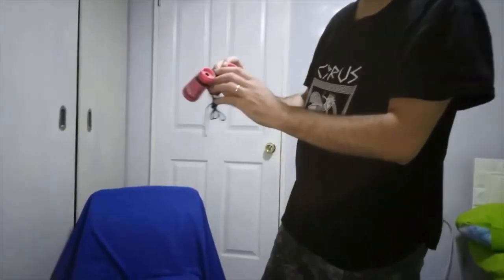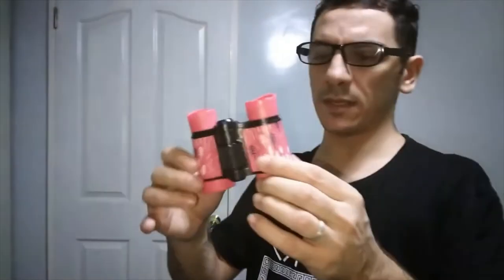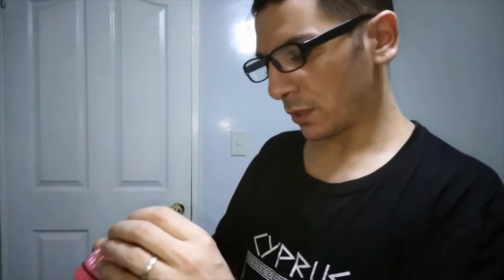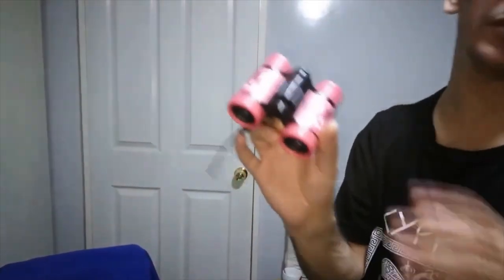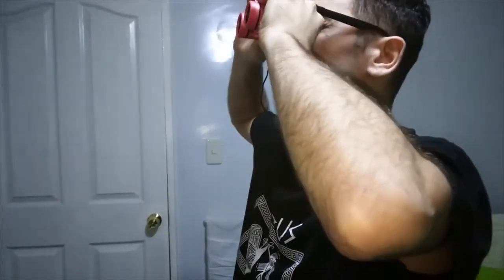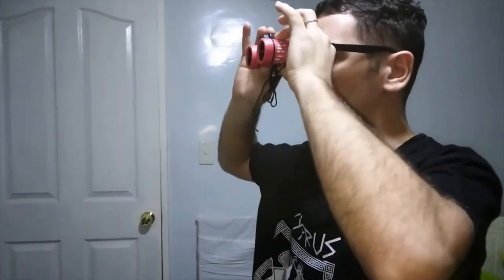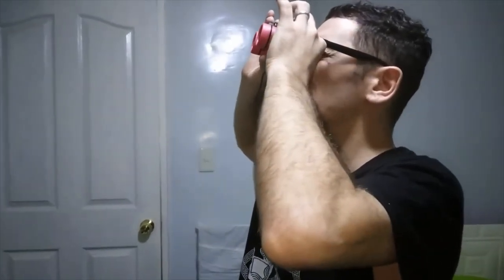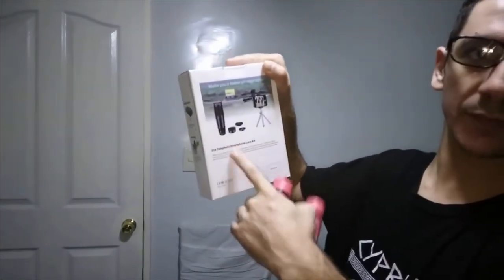APEXEL 10×25 Compact Zoom Waterproof Binoculars Test Review nasio 🇵🇭❤️🇮🇹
insta360 x4 insta360 insta360 x3 @insta360 Abbonati a questo canale per accedere ai vantaggi

1)This video has no negative impact.